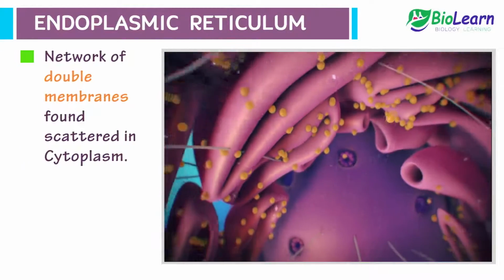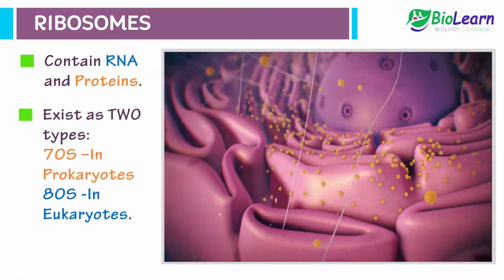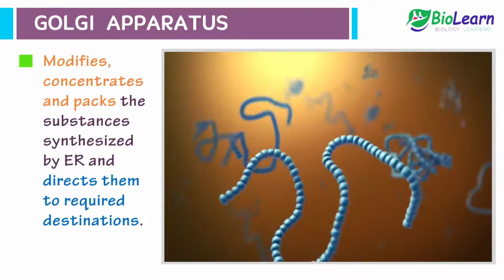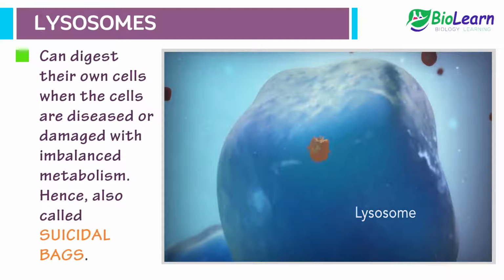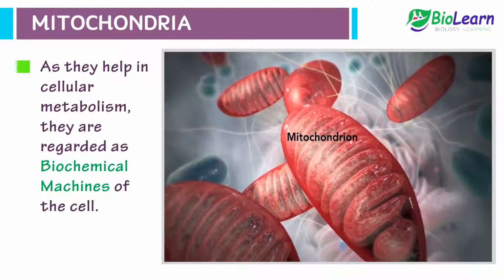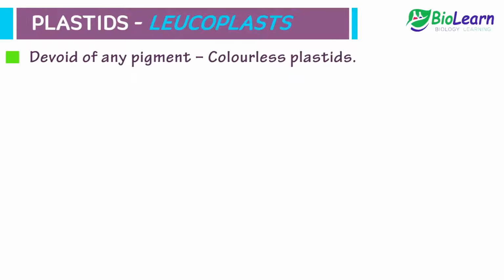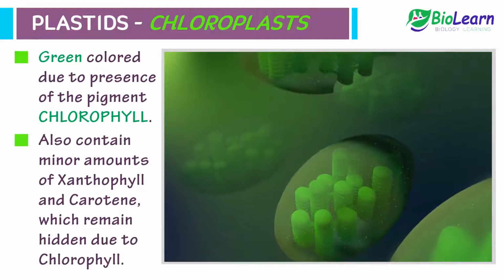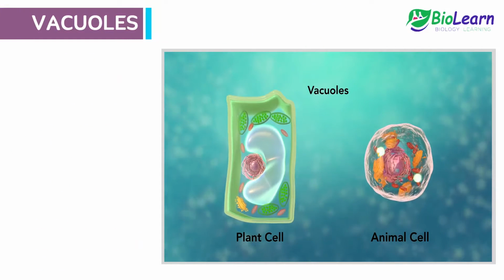CELL ORGANELLES AND THEIR FUNCTIONS | Class 9 | Biology ICSE | Biolearn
CELL ORGANELLES AND THEIR FUNCTIONS is an important fundamental topic for Class 9 Biology in the ICSE curriculum.

This video is specially created for you all students at Biolearn! In this video, we take you through an insightful journey of the Cell Organelles and their Functions.

The major cell organelles and their functions covered in this video are:

0:12 Endoplasmic Reticulum
1:10 Ribosomes
1:53 Golgi Apparatus (Golgi Body)
3:00 Lysosomes 4:05 Mitochondria
5:03 Centrosome (Centioles)
5:50 Plastids - Leucoplasts
6:45 Plastids - Chromoplasts
7:17 Plastids - Chloroplasts
7:55 Vacuoles

This video from BioLearn is focused on Biology learning as per ICSE Standards! The included content is in compliance with ICSE scope of the syllabus for Grade 9. However, the video will also be useful for the students of Class 7, Class 8, and Class 11. We are grateful to NUCLEUS MEDICAL MEDIA for creating a wonderful animation of the Cell Structure and Function.

Video Content, Voiceover & Music developed by AKSHAY DAVE
(AD Music)

Cover Design : BrandPAPA - Vision INC